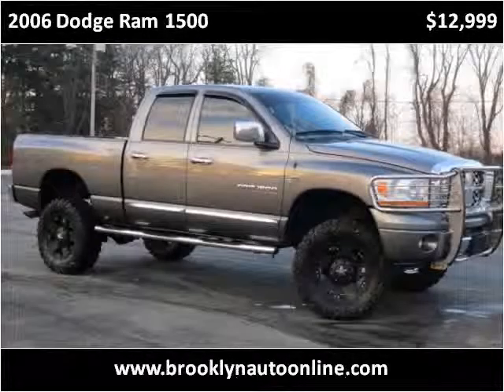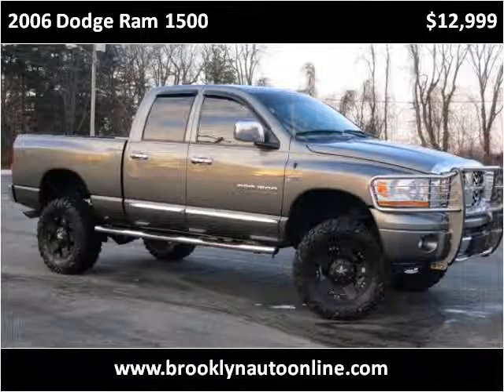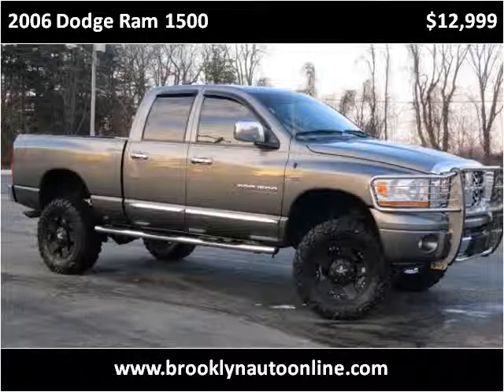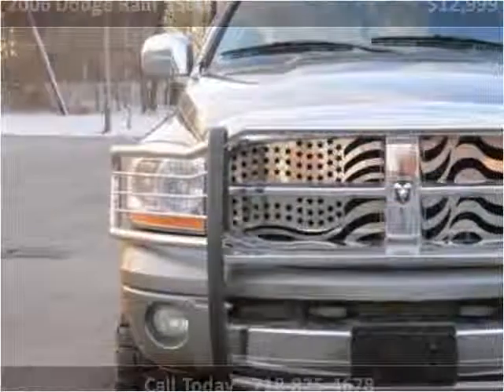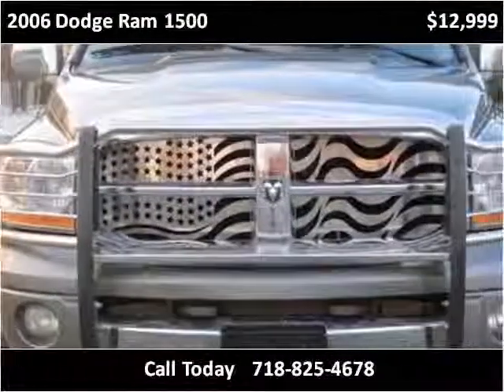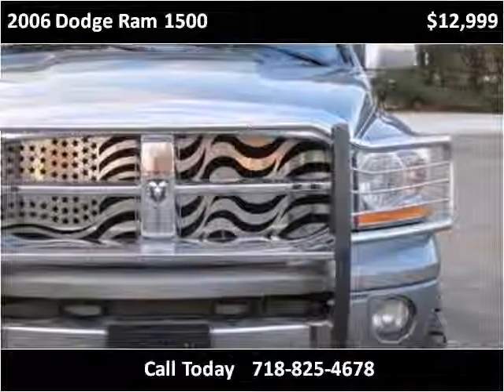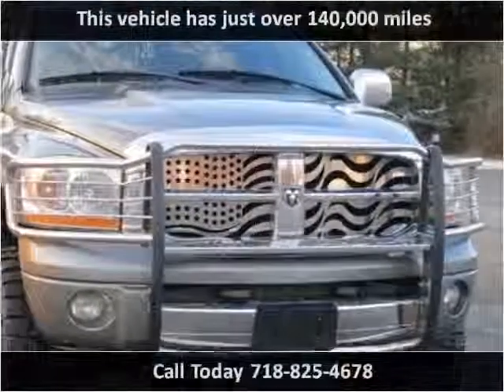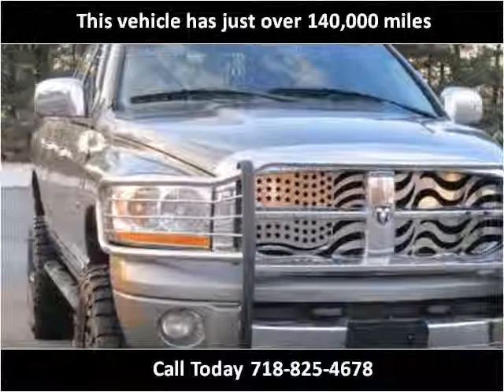2006 Dodge Ram 1500 Used Cars Brooklyn NY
This 2006 Dodge Ram 1500 is available from Brooklyn Auto Sales.